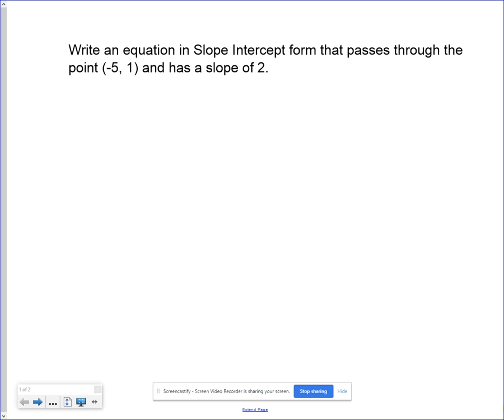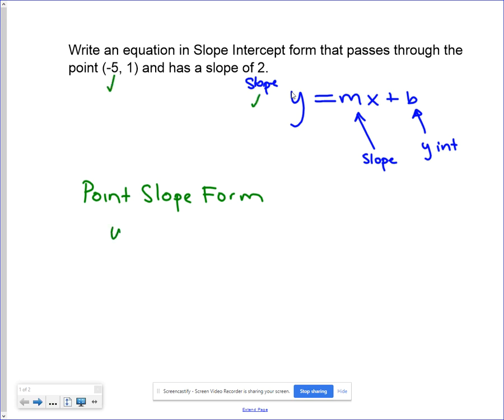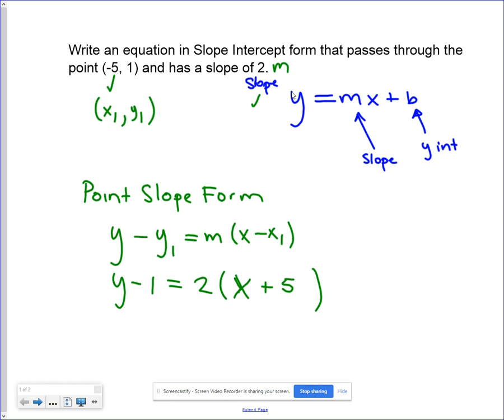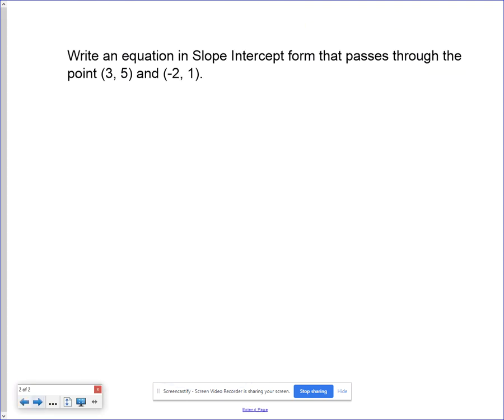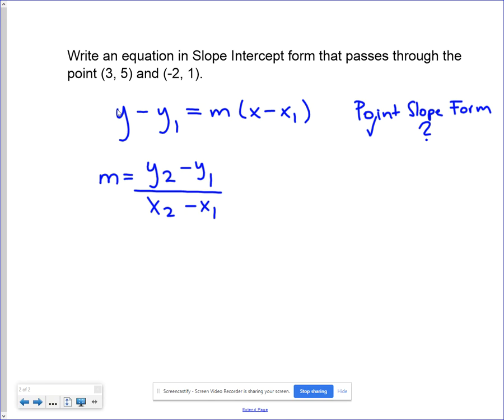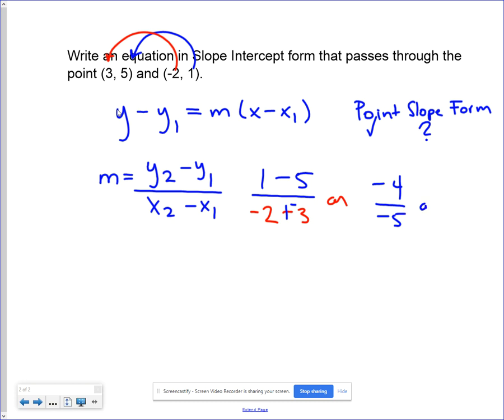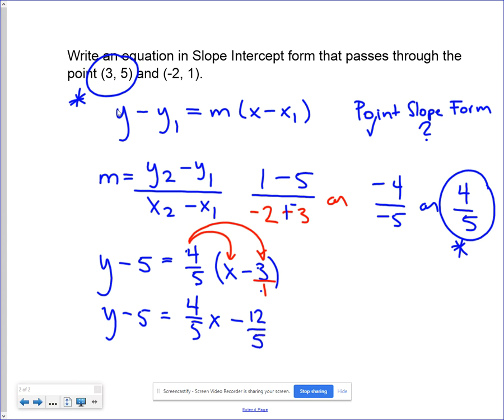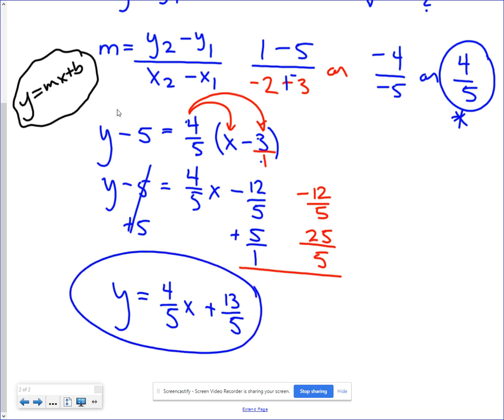Extra Practice Slope Intercept Form